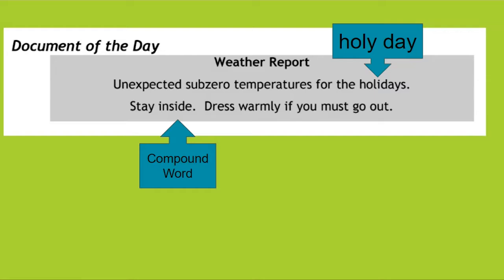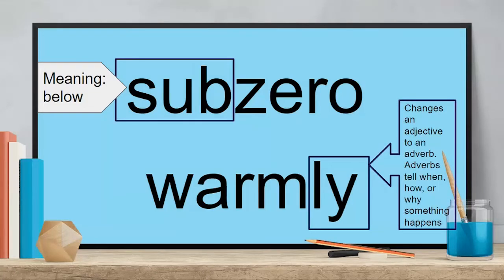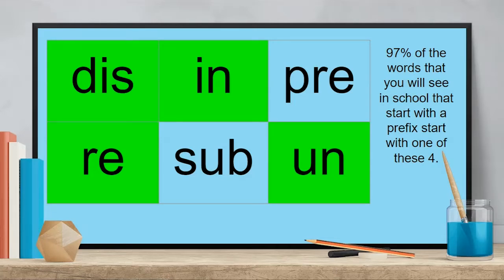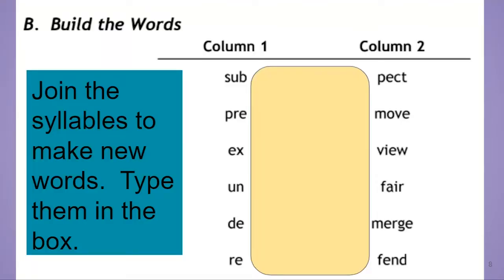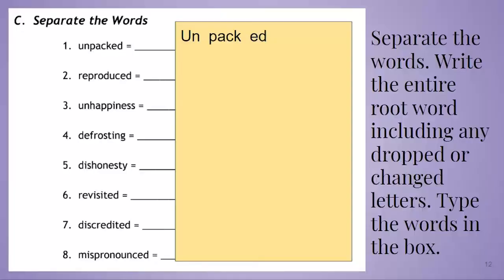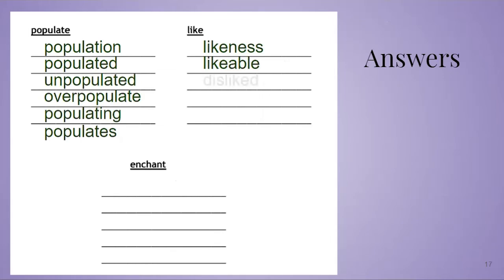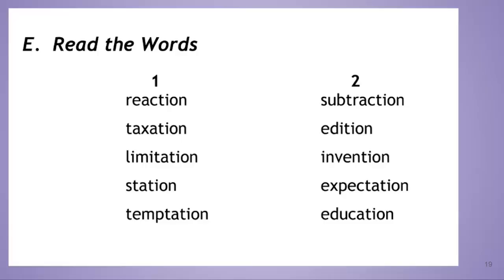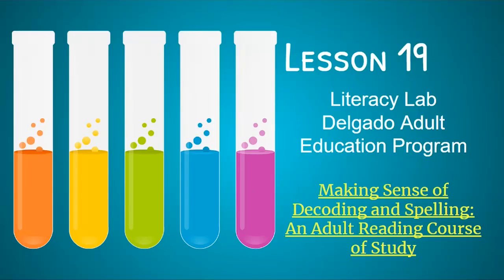FoR Prefixes and suffixes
From Delgado Adult Education